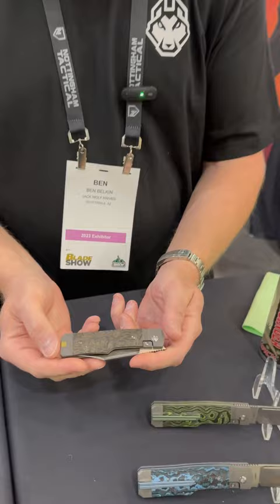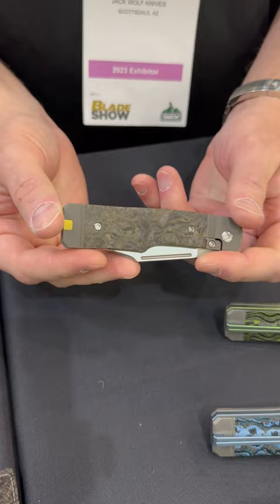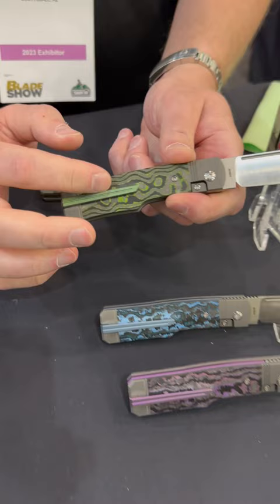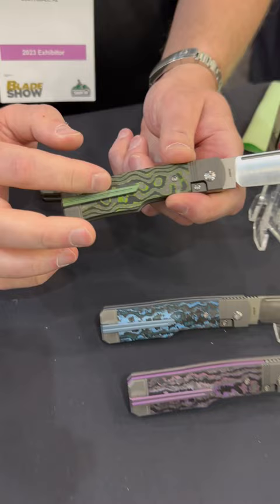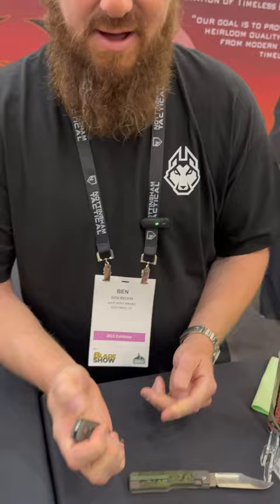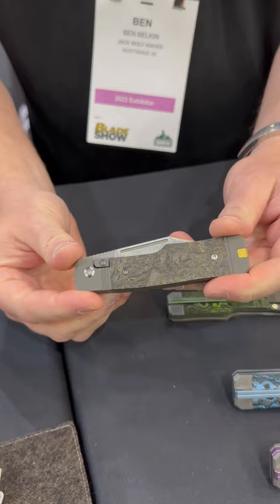JACK WOLF KNIVES Gunslinger Jack BLADE SHOW 2023